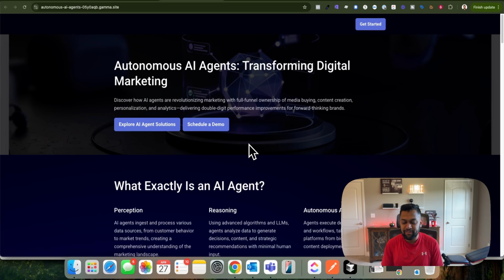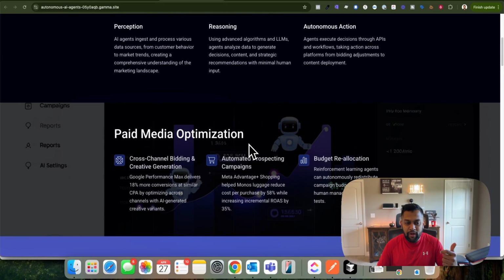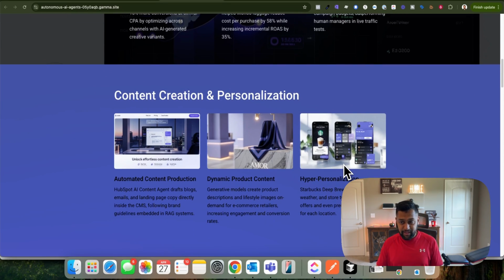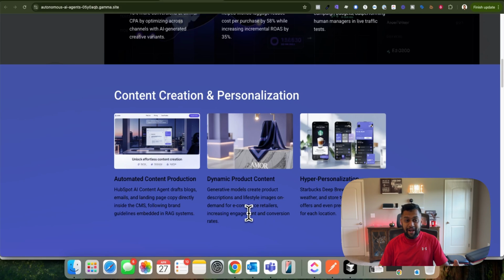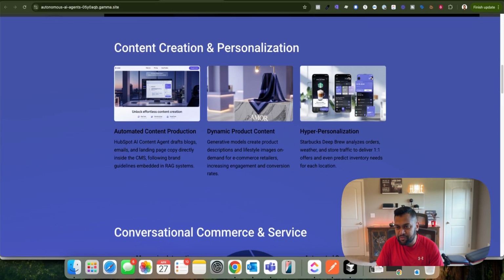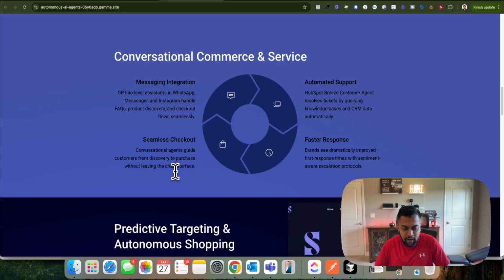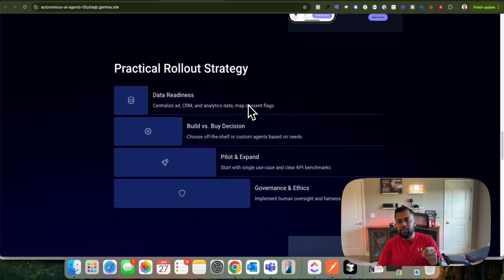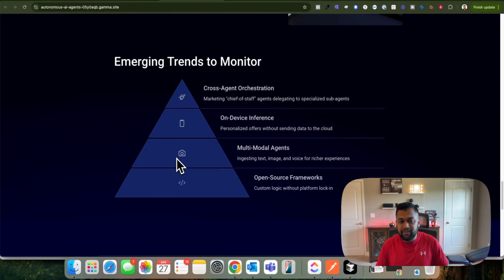AI Agents vs. Manual Marketing: 5X ROAS Playbook + Free Tool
Agentic AI isn’t just chatbots anymore—it now owns *every* funnel stage, from media buying to personalised content, driving DOUBLE-DIGIT lifts in ROAS and service efficiency for brands that deploy it right. In this deep-dive you’ll learn:

Intro – Why AI agents beat scripts
What IS an AI agent? (perception → reasoning → action)
Paid-Media Optimisation: Google Performance Max & Meta Advantage+ (+18 % conversions)
Content & Personalisation: HubSpot AI, Starbucks Deep Brew case studies
Conversational Commerce: GPT-4-level assistants that convert DMs into sales
Predictive Targeting: IBM WEATHERfx triggers ads on real-time weather shifts
Free AI Marketing Operations Tool – MarqOps for Google Ads Analysis, RAG chat for website & surfaces converting keywords in seconds
Roll-out Strategy: data readiness, pilot → scale, human-in-the-loop guardrails
Risks (black-box, privacy) & 3 future trends to watch

🔥 Why MarqOps?
• Google Ads analysis and AI Agent for website
• RAG-powered chat assistant answers “Which campaigns waste spend?” instantly
• Unified analytics keeps first-party data clean for safer agent decisions